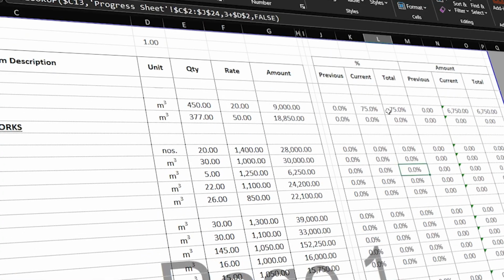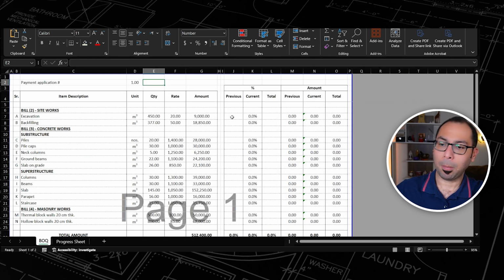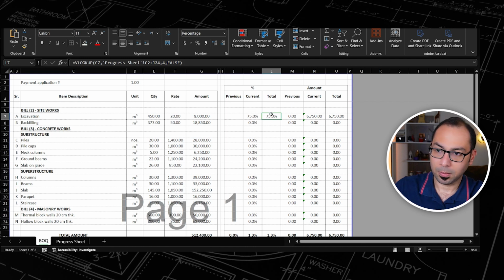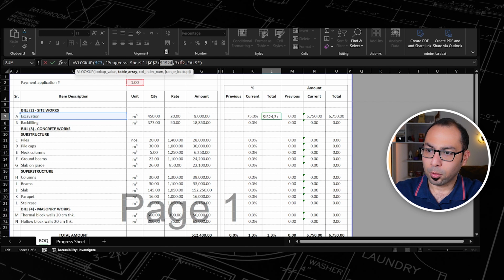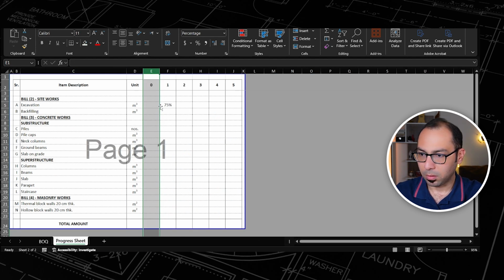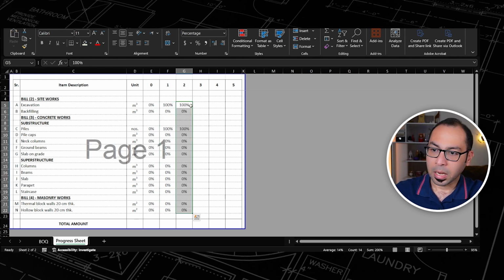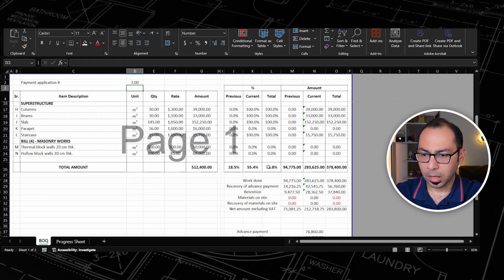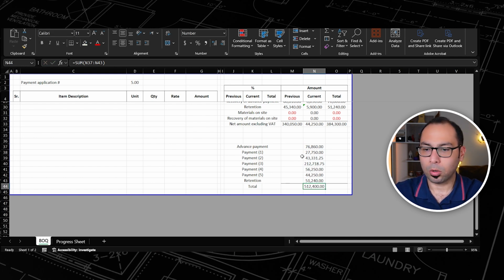Speed Up Payment Applications With VLOOKUP Magic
Are you tired of spending hours manually preparing payment applications? Discover the power of VLOOKUP in Excel to automate your process and save valuable time! In this step-by-step tutorial, I’ll show you how to link your progress sheet and payment application file seamlessly, ensuring accuracy and efficiency. Whether you’re a quantity surveyor, cost engineer, or construction professional, this trick will transform the way you handle payment applications.

✅ What You'll Learn:

How to set up and use VLOOKUP effectively.
Automate data retrieval from your progress sheet to your payment application file.
Tips to avoid common errors and ensure smooth calculations.

✅ Video Chapters:

00:00 - introduction
00:24 - About Cost Engineering Professional
00:40 - Our sample project
01:06 - Starting the mapping process
01:51 - Using VLOOKUP link
06:28 - Payment Application (1)
06:58 - Adding Advance Payment
07:20 - Payment Application (2)
08:31 - Payment Application (3)
09:19 - Payment Application (4)
09:56 - Payment Application (5)
10:20 - Retention
10:52 - Download the template
10:55 - What is next